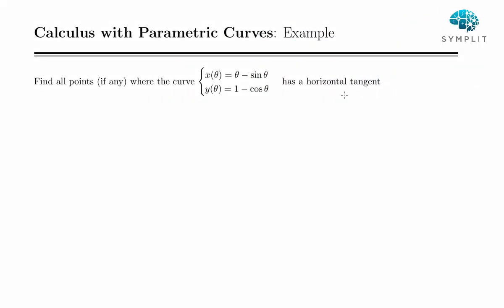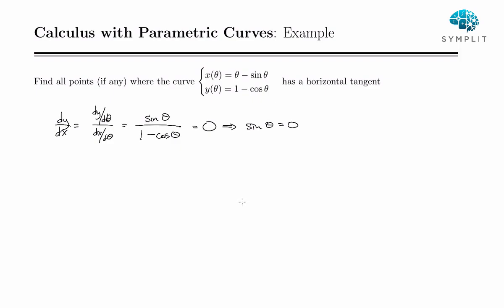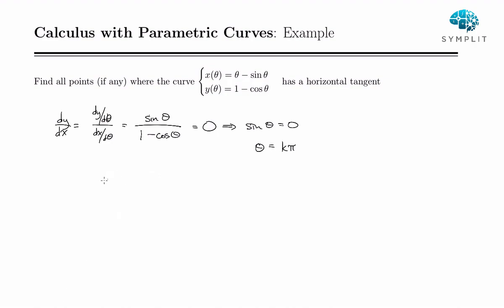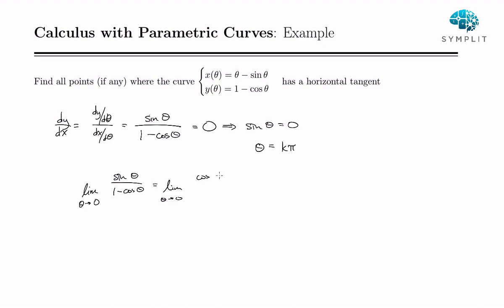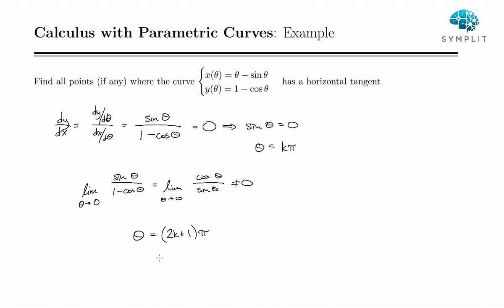Find horizontal tangents to a parametric curve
Find all points on a parametric curve where the tangent line is horizontal.

Compare Stewart Calculus 8ed 10.2

The following are links to some of the software/hardware that I use in recording my videos:
TI-84 Plus CE Graphing Calculator
TI-Nspire CX II CAS Calculator
Wacom One Drawing Tablet
Blue Yeti USB Microphone